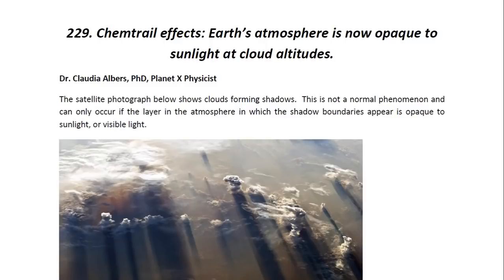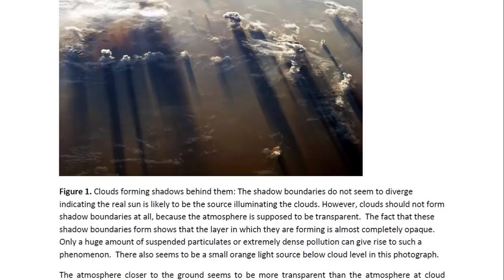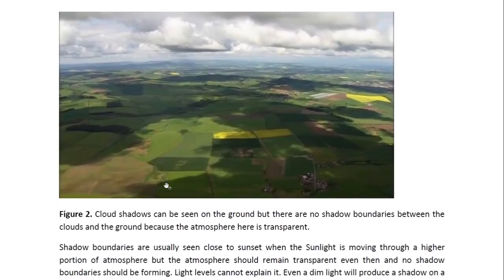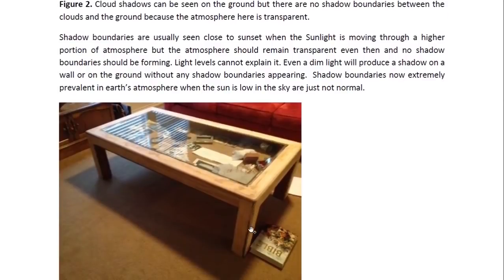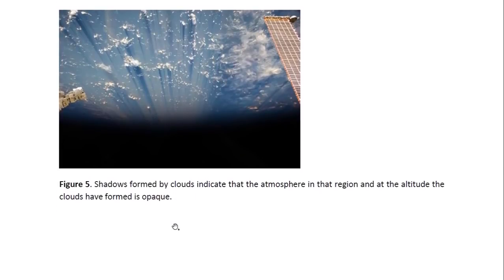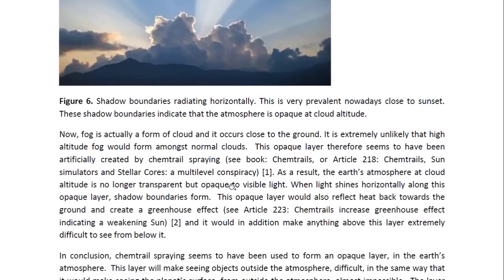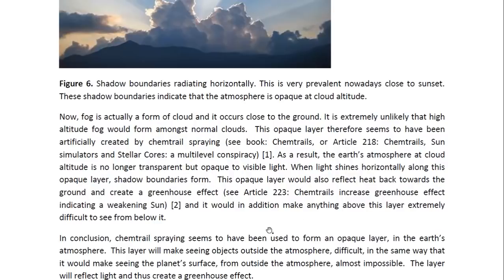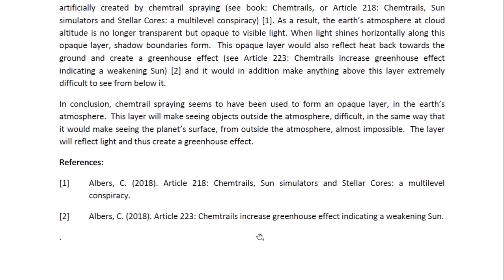PHYSICIST REPORT 229 CHEMTRAIL EFFECTS: EARTH'S ATMOSPHERE IS NOW OPAQUE TO SUNLIGHT